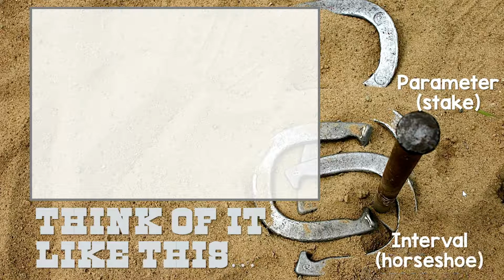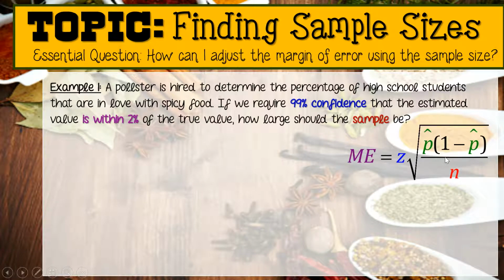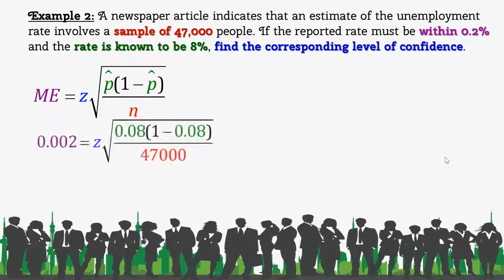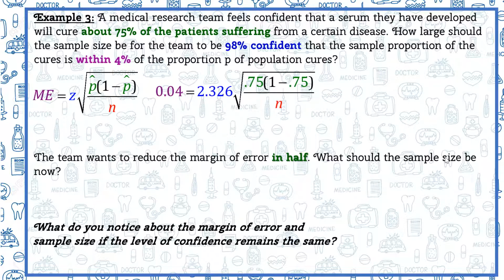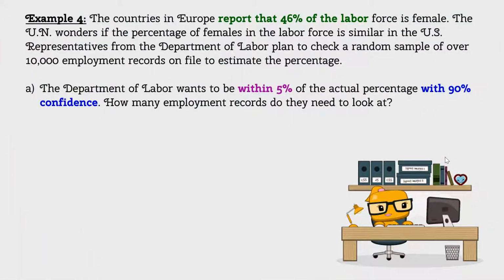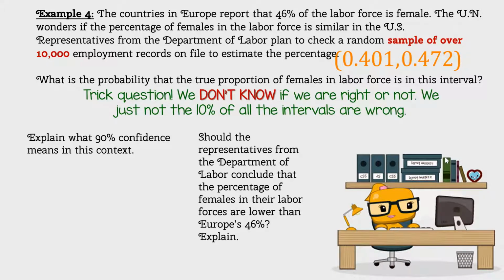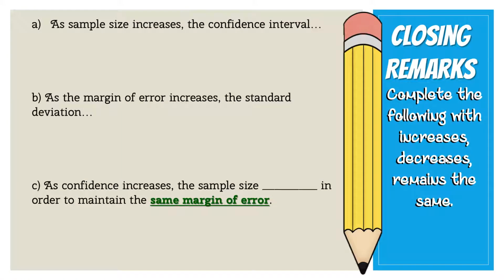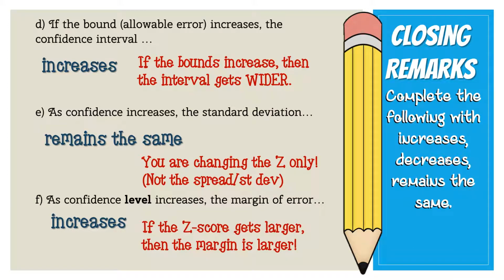Finding Sample Sizes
How can I calculate the sample size I need if I only want to have a certain amount of error? This answer and many more in this video!